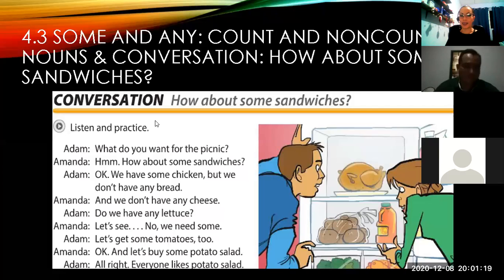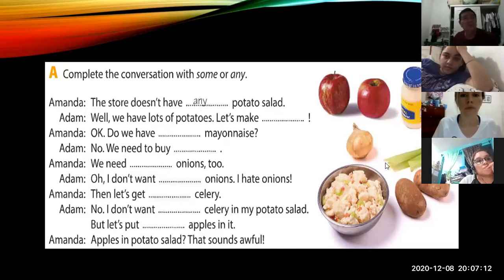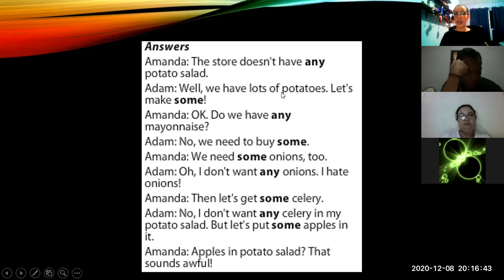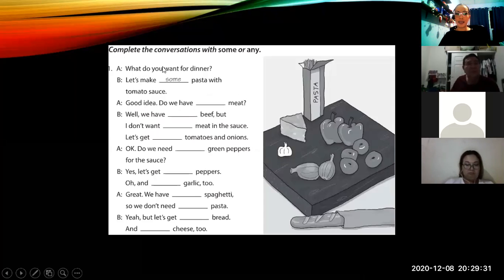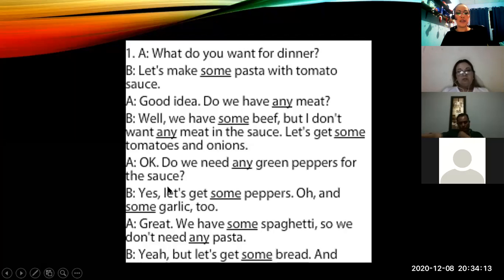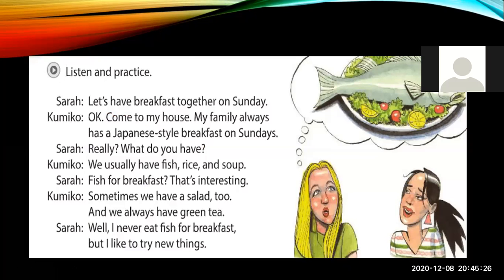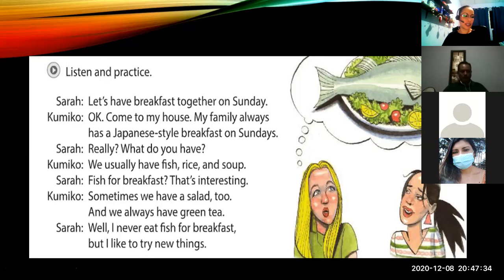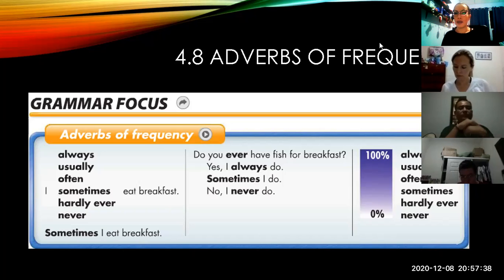Ingles Corporativo- Class10 some and any